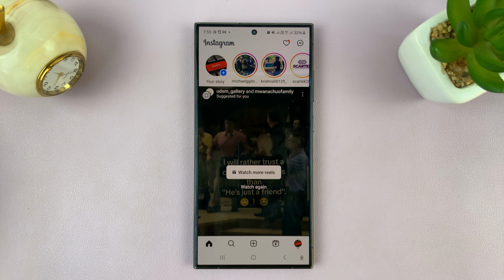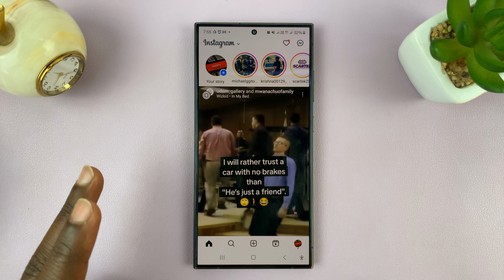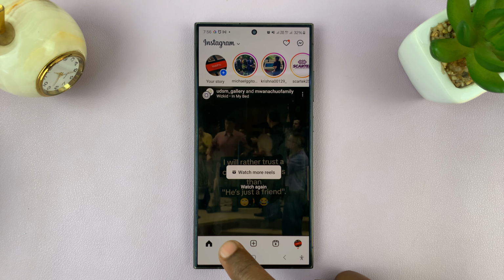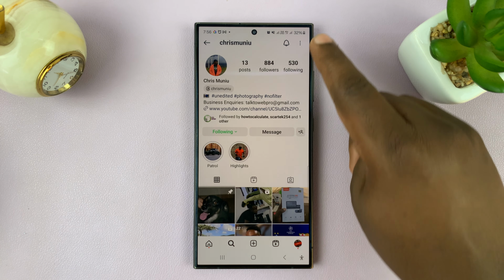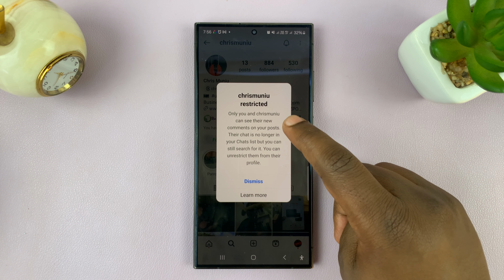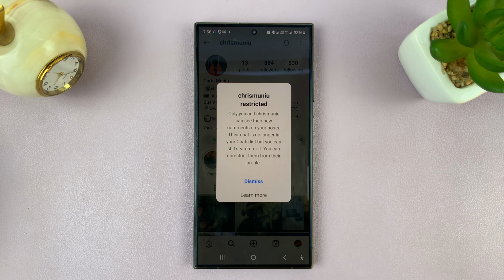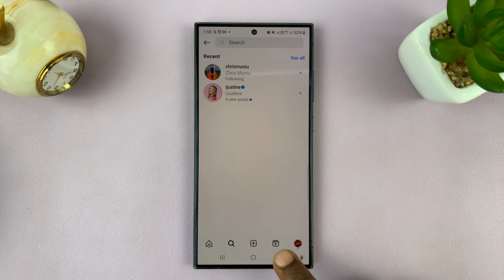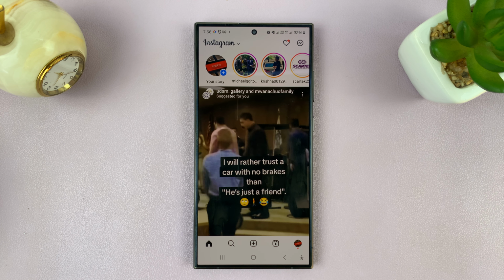How To Appear Offline To A Specific Person On Instagram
Learn How To Appear Offline To A Specific Person On Instagram.

Do you ever find yourself in a situation where you want to avoid someone on Instagram without outright blocking them? Whether it's to maintain privacy, avoid confrontation, or just take a break from certain individuals, appearing offline can be a handy feature. In this tutorial, we'll walk you through the steps to appear offline to a specific person on Instagram.

By following these simple steps, you can discreetly control your visibility on Instagram without causing any unnecessary tension. Whether it's a coworker, an ex, or just someone you need a break from, this method allows you to manage your interactions on the platform with ease.

1. First, open the individual's profile. On their profile, tap on the three dots in the top right corner.

2. This will open an options menu. Then, form the menu, tap on Restrict.

Cell Phone Tripod Adapter